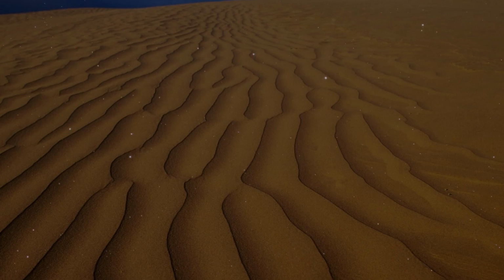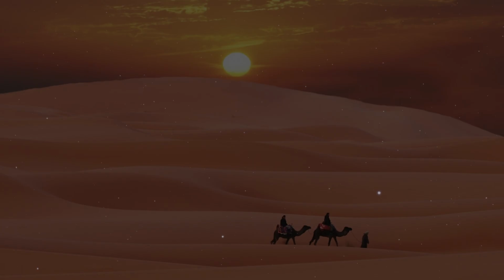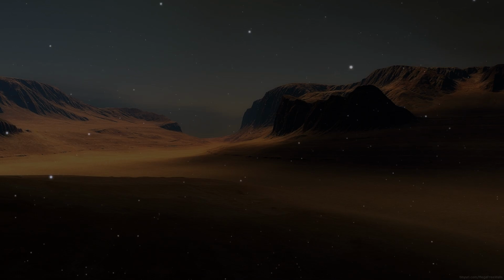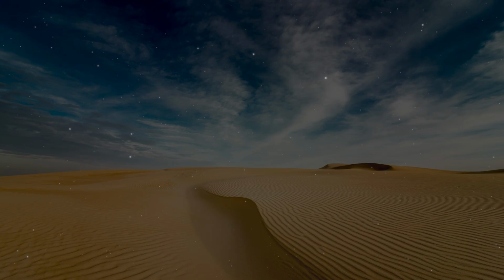Desert Dreams Sleep Story – Sand, Wind & Whispering Dunes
Listen to the gentle hiss of desert winds as they sculpt dunes and shape the landscape. This story reveals why deserts can feel alive and why their shifting sands inspire dreams.

Your support helps us continue creating relaxing, geography-inspired stories.

Sweet dreams, and thank you for being part of our ever‑growing community of sleepy geographer.